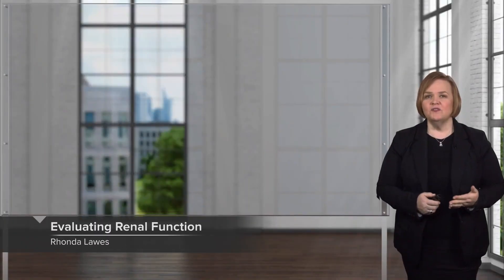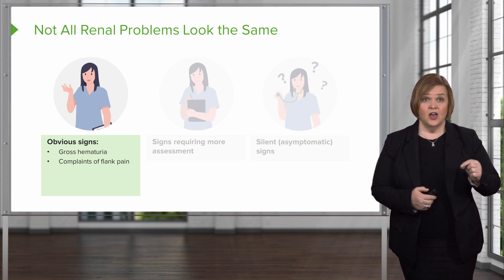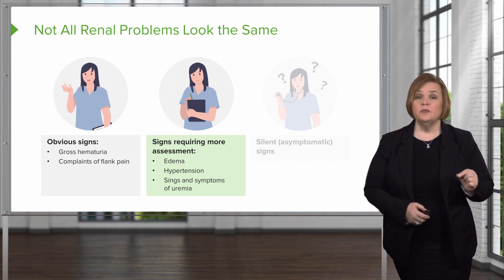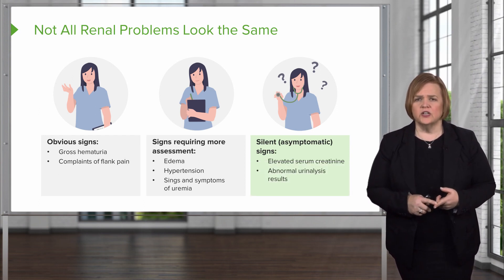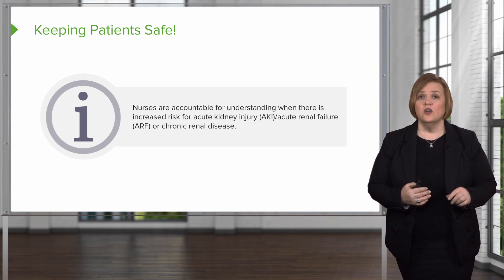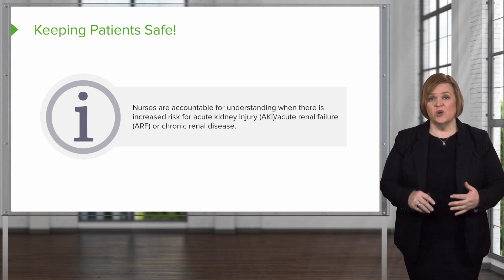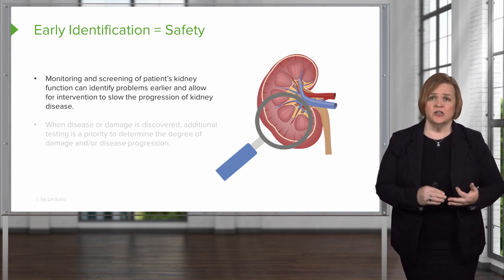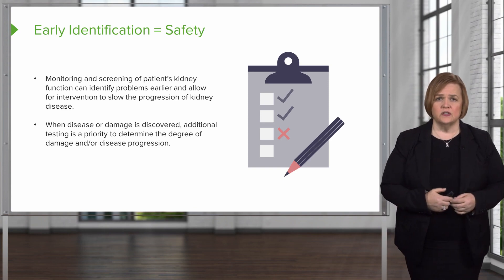Evaluating Renal (Kidney) Function | Med-Surg/Pathophysiology | Lecturio Nursing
In this video “Evaluating Renal (Kidney) Function” you will learn about:
►the primary cause of hospitalization in children
►the anatomy of the respiratory system in the pediatric population. (taken from Learning Objectives of the video, includes some of the spoken keywords of the video)